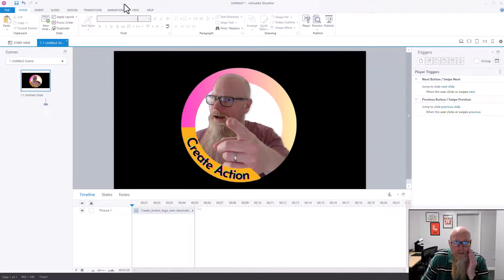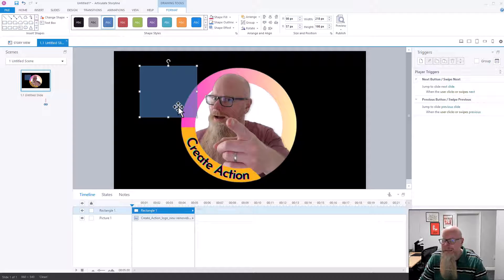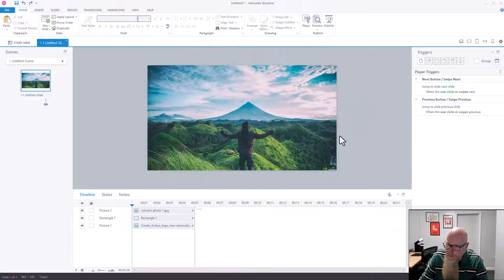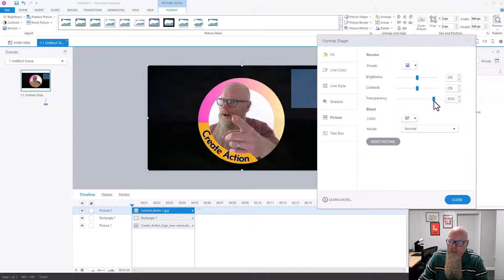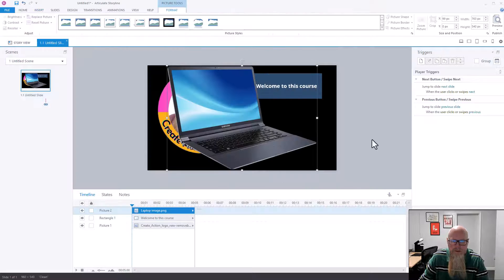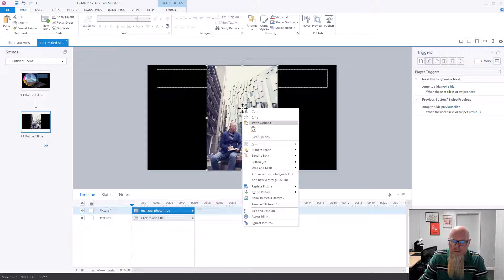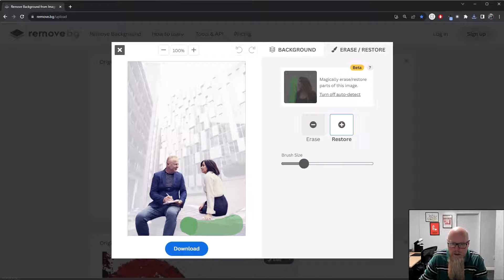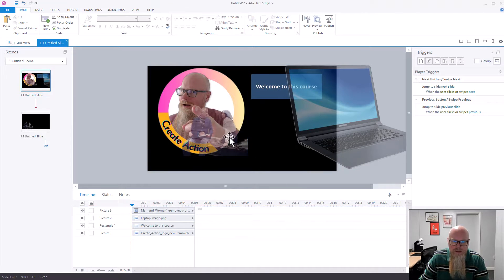Articulate Storyline - How to make images and shapes transparent (see through / opacity)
Want to know how to make images (photos, pictures) and shapes (square, circle, triangle) see through in Storyline 360? Watch this video and I'll show you how to change the opacity.

It's a really useful tool as you can make the visuals in the eLearning course even more appealing!